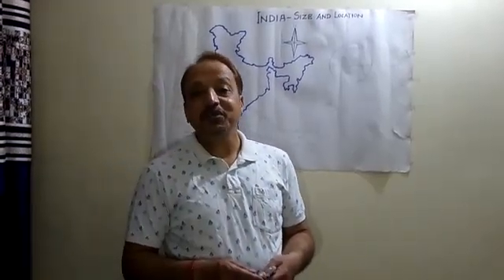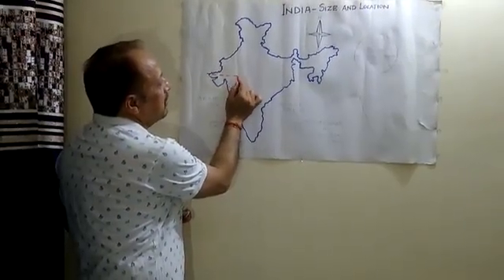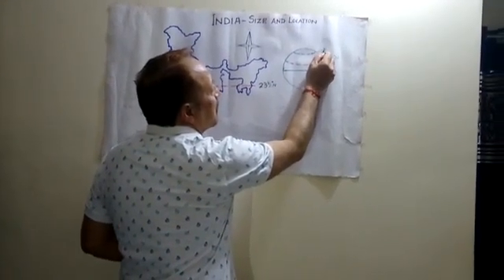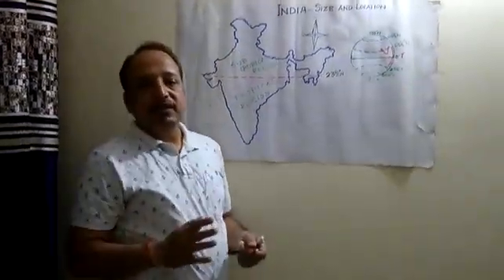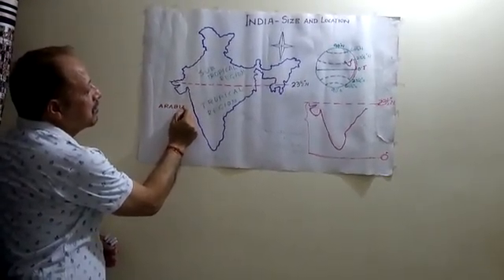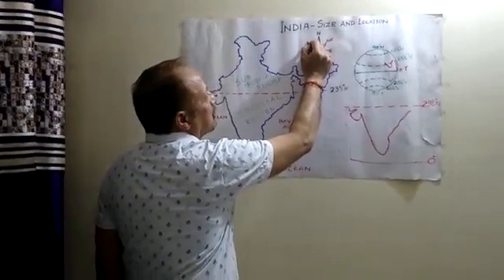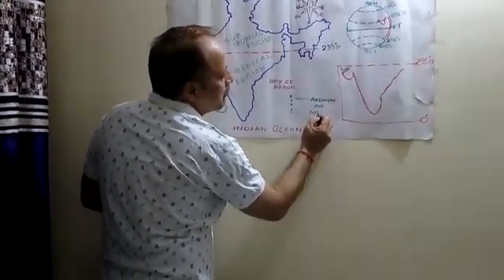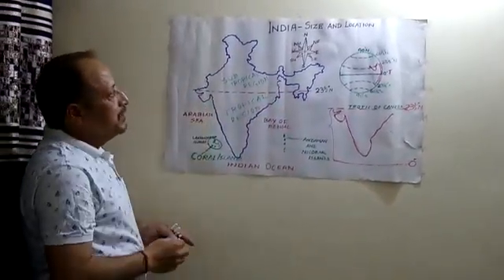Class 9 Geography - Chapter 1 by Mr.Sudhansu Sinha